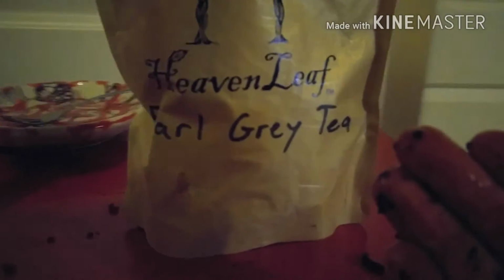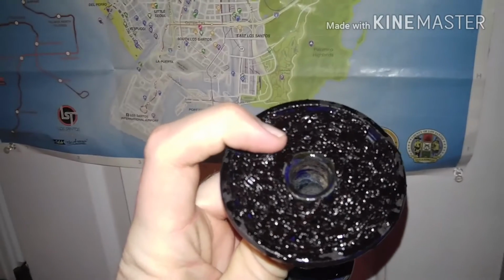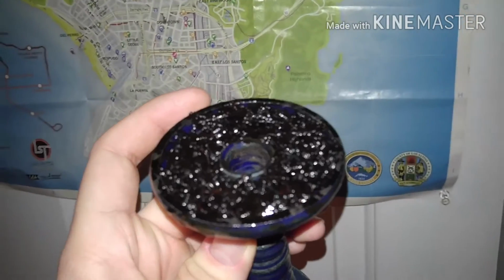HeavenLeaf Earl Grey Tea